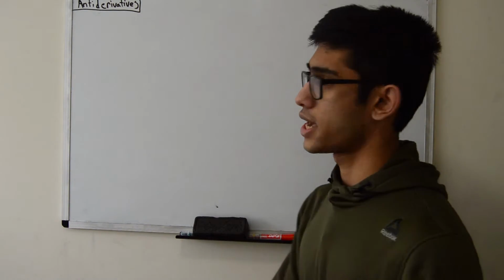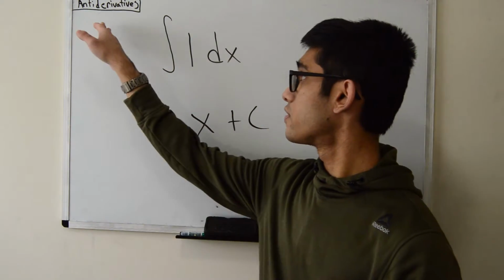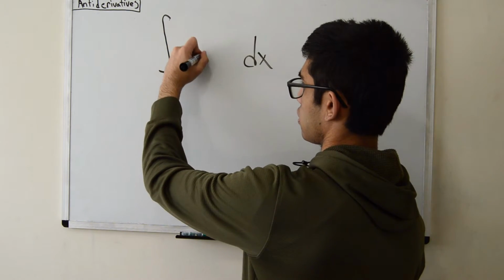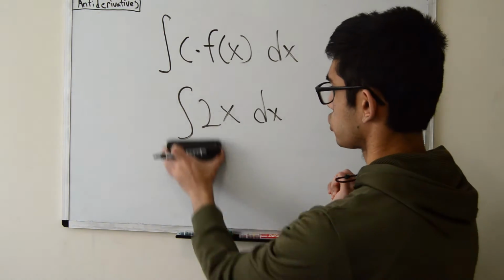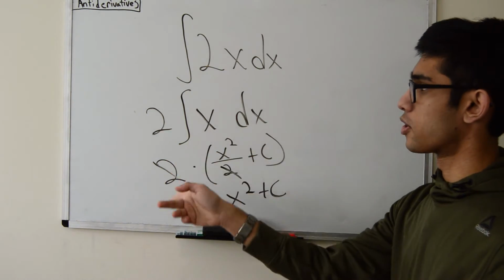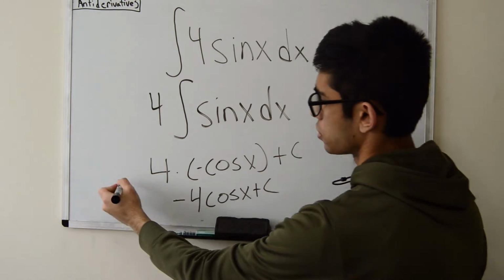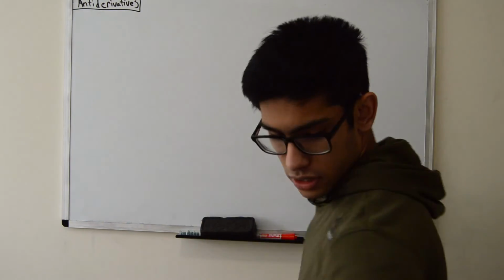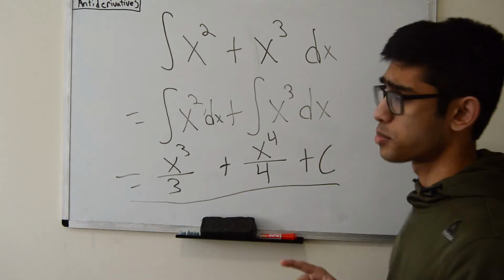Anti-derivatives Part 2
In this video I continue my discussion of Anti-derivatives and how we can solve them. I introduce a couple new integrals and I also show a couple properties that can help us solve some integrals.